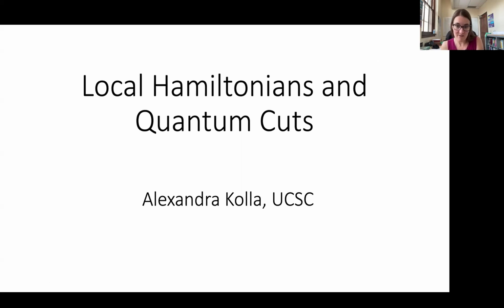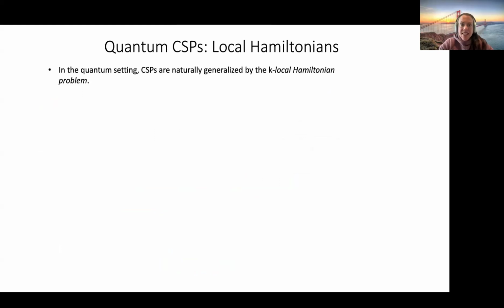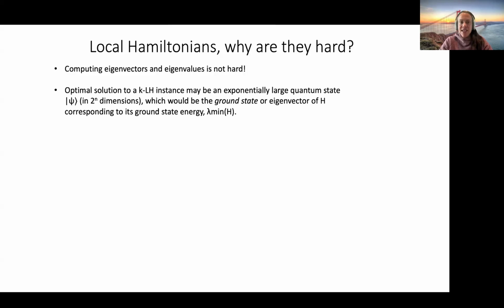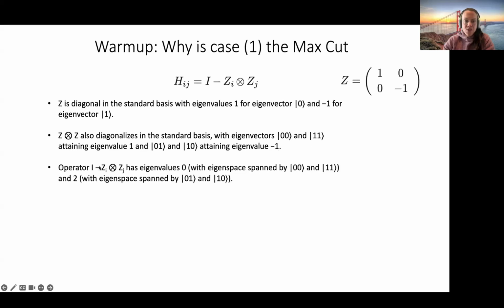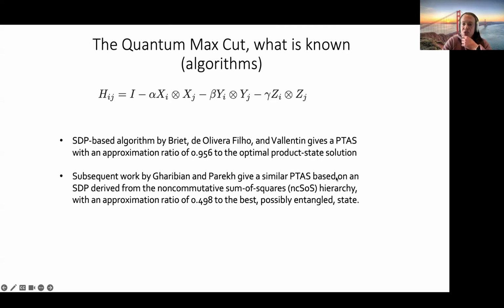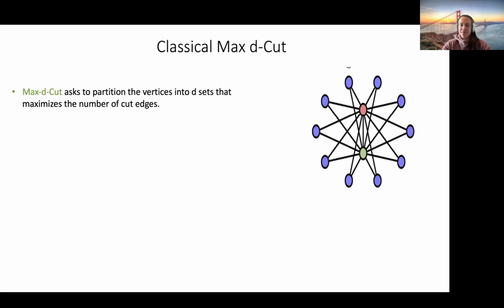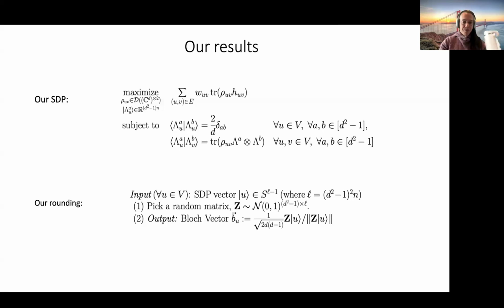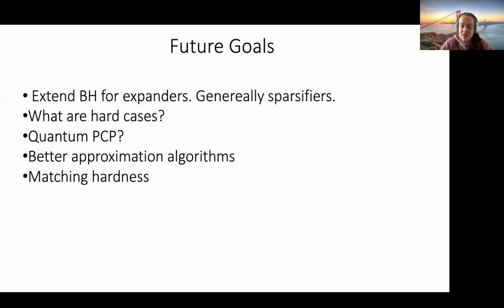Alexandra Kolla, Quantum Max Cuts and Local Hamiltonians, 2025.03.04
Alexandra Kolla (UC Santa Cruz):
Quantum Max Cuts and Local Hamiltonians

In this talk, we will discuss the quantum Heisenberg model and its generalizations. The quantum Heisenberg model is a family of spin glass Hamiltonians defined by nearest-neighbor interactions. This model, especially the antiferromagnetic variant, is well-studied in condensed matter physics and has recently gained attention in computer science since it can be seen as a quantum generalization of the Max-Cut problem. We will mostly focus on a generalization of the quantum Heisenberg model, known as Quantum Max-d-Cut, that deals with interactions of spins with local Hilbert space of dimension d. Similarly to Quantum Max-Cut, Quantum Max-d-Cut can be seen as the quantum generalization of Max-d-Cut. Additionally, this model is known to be universal and QMA-hard to optimize. There has been a large body of literature recently that focuses on finding classical approximation algo-rithms for Quantum Max-Cut while not much is known for Quantum Max-d-Cut. In this talk, we will discuss a systematic study of Quantum Max d-Cut, as well as preliminary algorithmic results for approximating the ground state of the corresponding Hamiltonian.